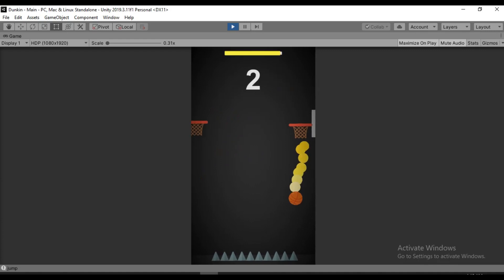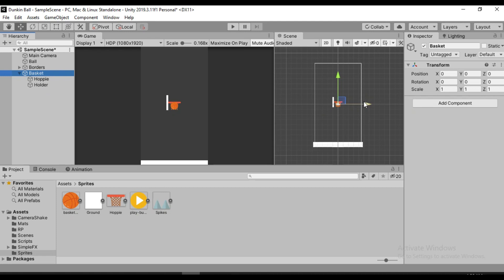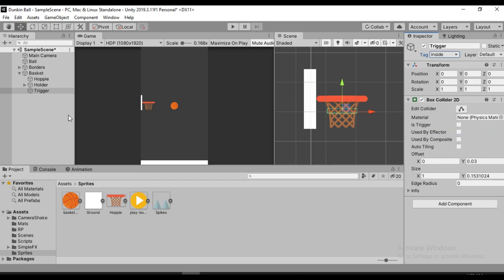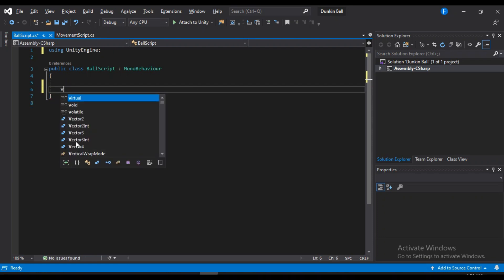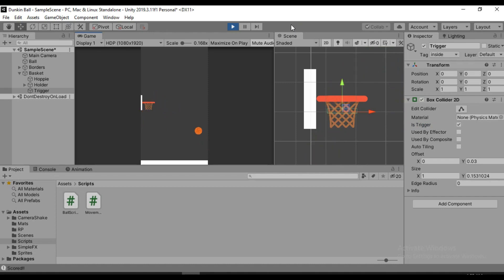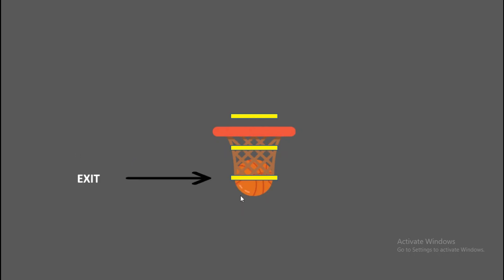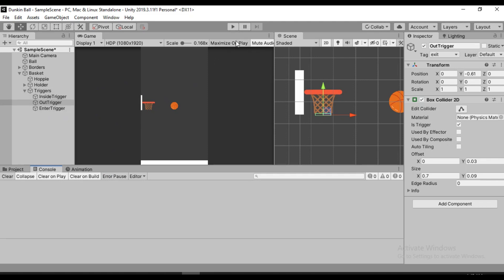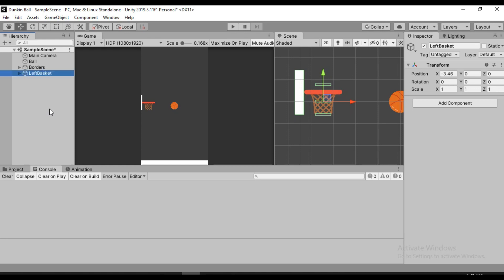How to Make a Hyper casual Game in Unity | Dunk Hit Game | Part 3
This is part 3 of making a hypercasual game like dunk hit in unity from scratch. In this episode, we are going to create the actual basket and work on the score system for the player to be able to dunk the ball inside the basket and score in the right way.

In the next video, we will work on adding the other basket to our game and also create a game manager to manage all the basket movements and everything. Sorry for the very loooong delay, I will be more active from now on :)